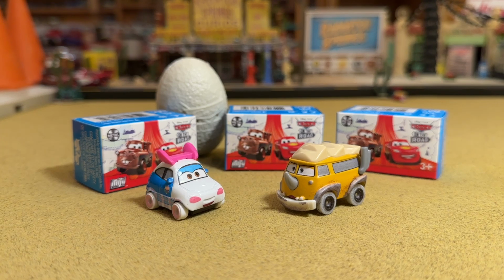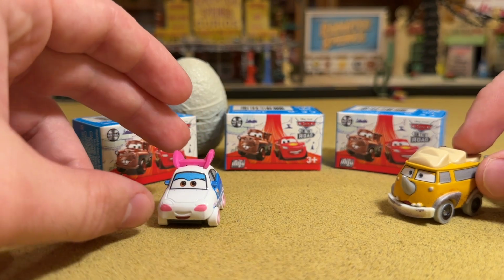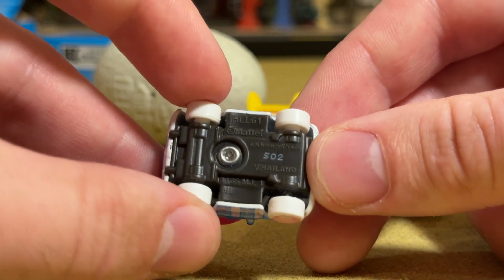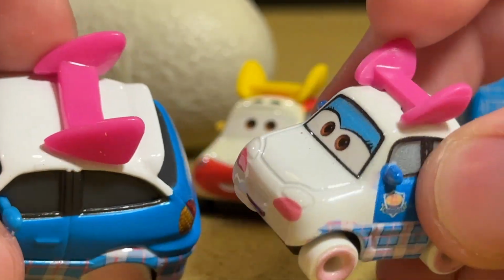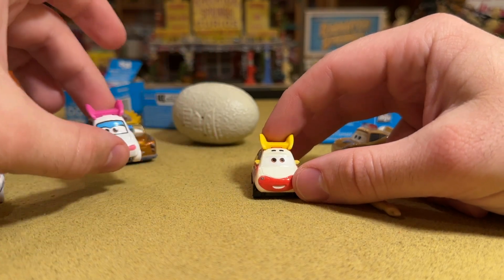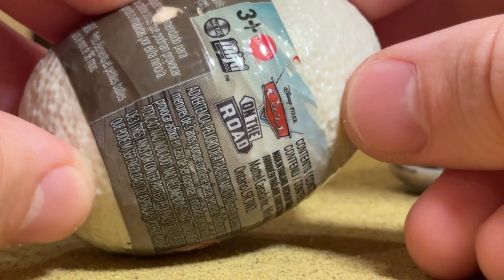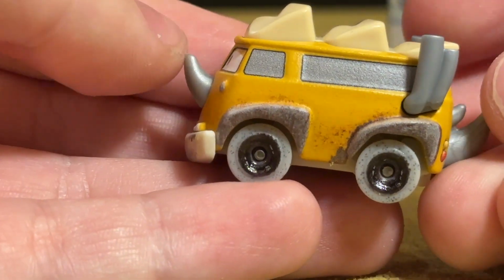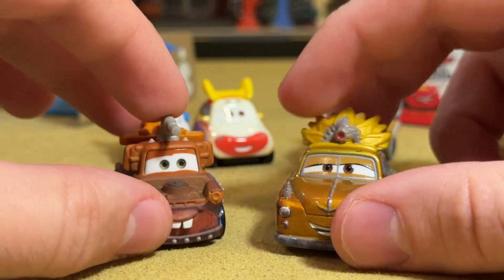Mattel Disney Cars 2023 Mini Racers Unboxing - Chieftess, Westfalanapus, Deputy McQueen, Suki, Clown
As of April 2023, Mattel has released over 200 Disney Cars Mini Racers die-casts through single bags and multi-packs and even more from the new series 'Cars on the Road.' This unboxing includes Chieftess, Westfalanapus, Lightning McQueen Deputy Hazzard, Suki and Roadette Marker.

Codes:
Westfalanapus - 8
Clown - 13
Chieftess - 14
Lightning McQueen Deputy Hazzard - 15